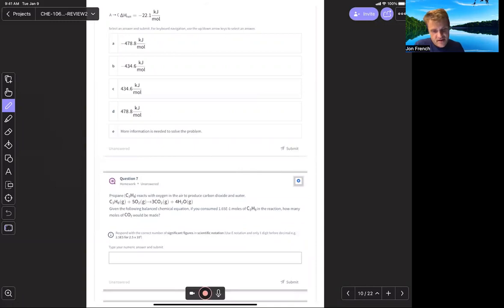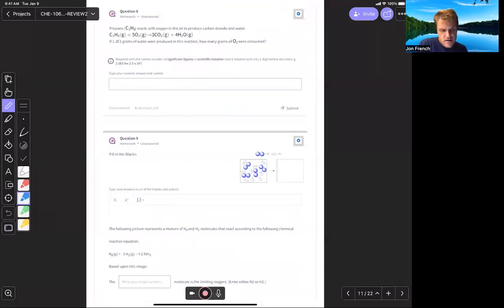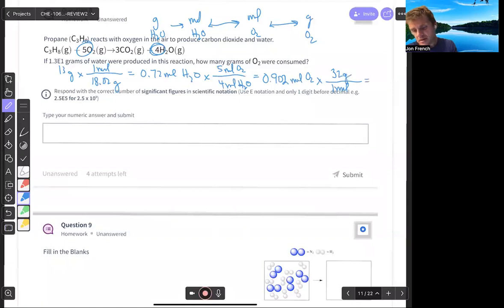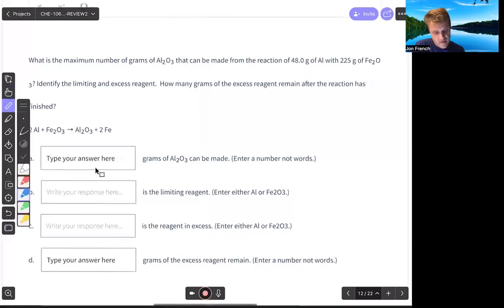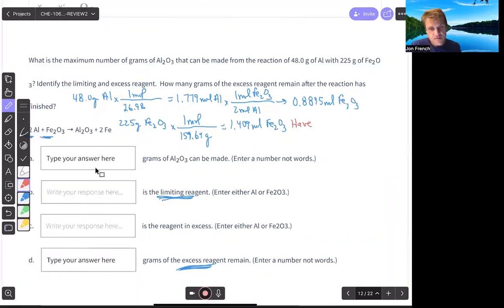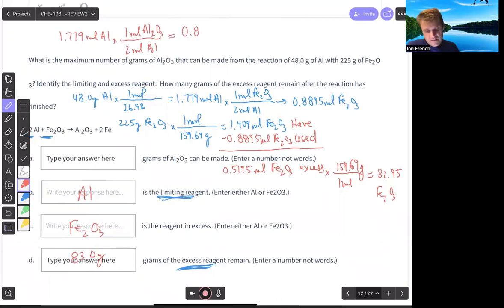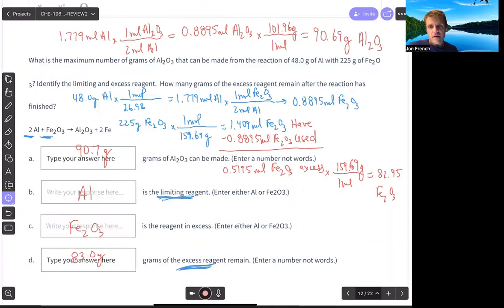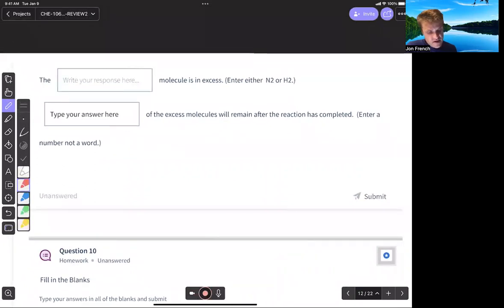CHE_106_Practice_Exam_2_Q6-10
Help with questions 6, 8, 10, and 9.